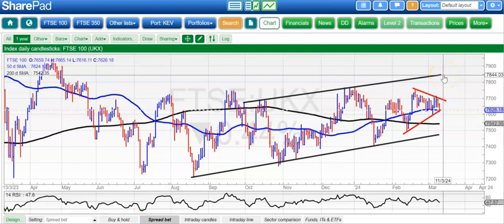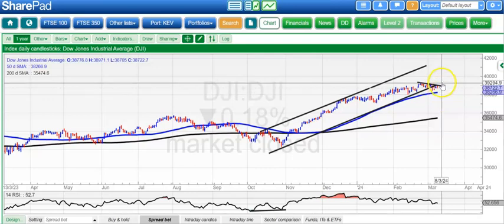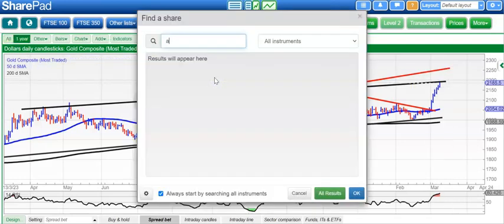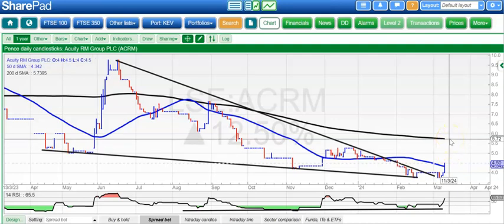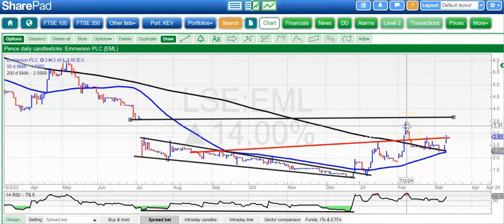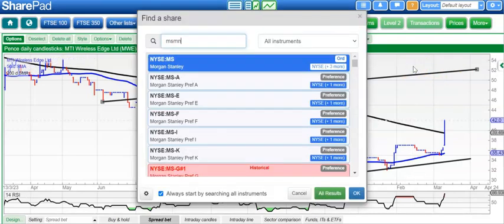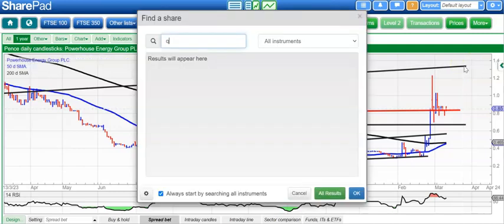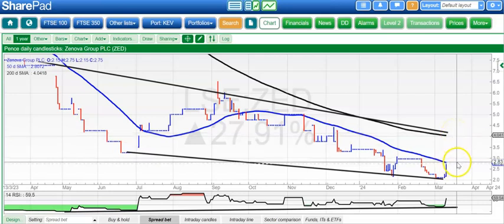Bulletin Board Heroes: March 11